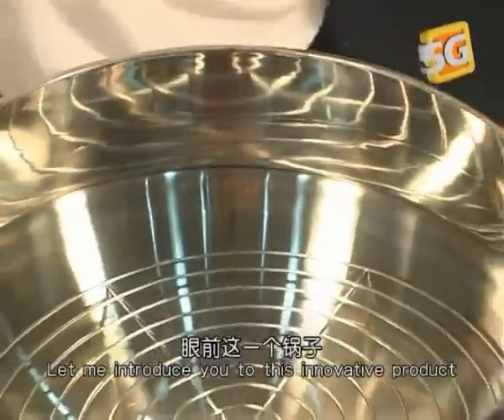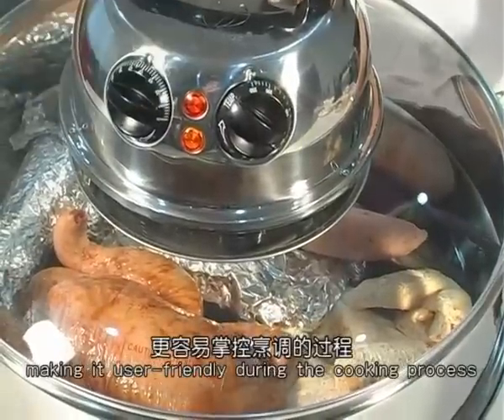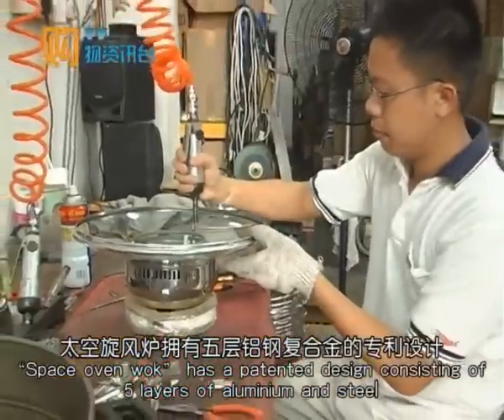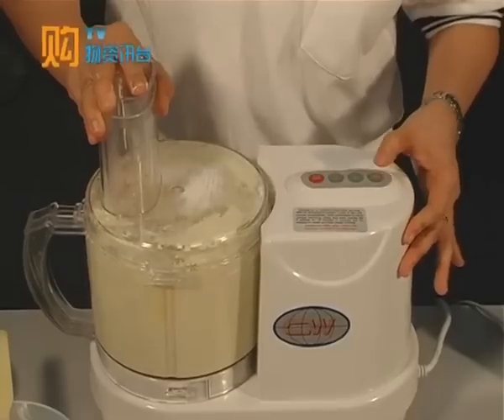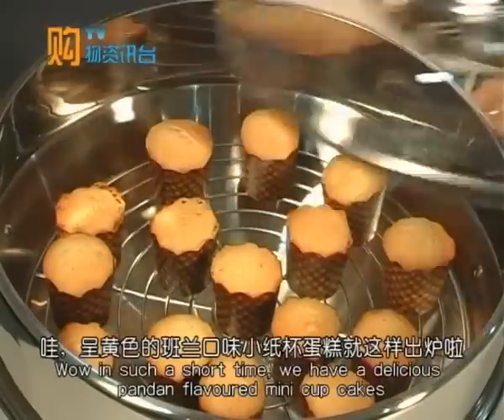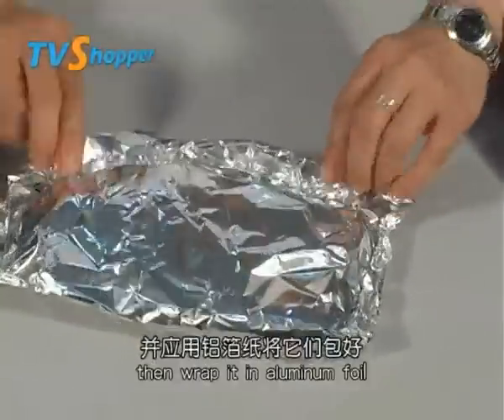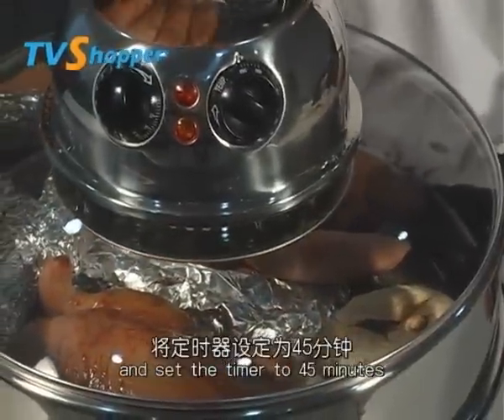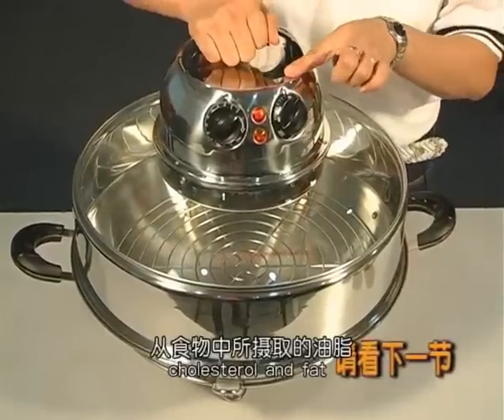TV Smart Shopper - Space Oven Wok ~ Part 2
Space Oven Wok 40cm (All 5 ply wok only)
THE REVOLUTIONARY DUO CONVECTION OVEN
Specialties:
- Patent design using five layered aluminum-steel alloy. Does not rust, conducts heat quickly, non-stick and simple to use.
- Adjustable switch for easy temperature control.
- Suitable for all types of cooking - fry, deep fry, boil, roast, steam and stew.
- Unique external features, lasting material, non-stick, easy cleaning.
- Transparent glass cover allows visual observations and easy control of cooking process.
- Specially designed seal reduces loss of nutrients during cooking.
- Does not produce oily smoke, helps keep the kitchen clean, a modern concept in healthy cooking.